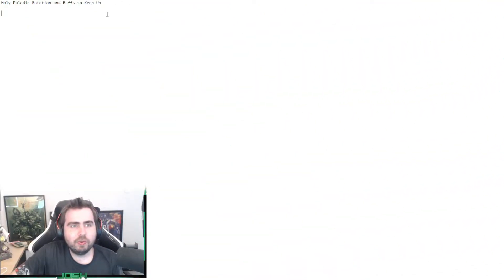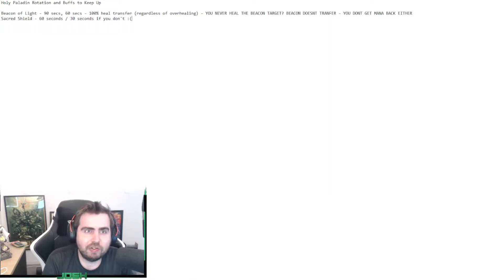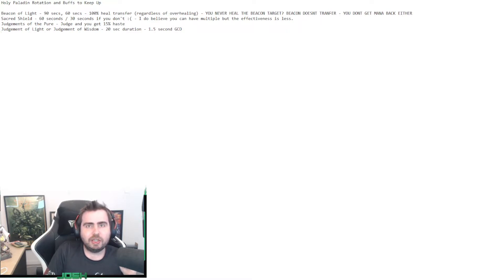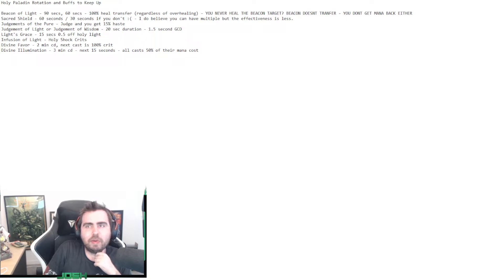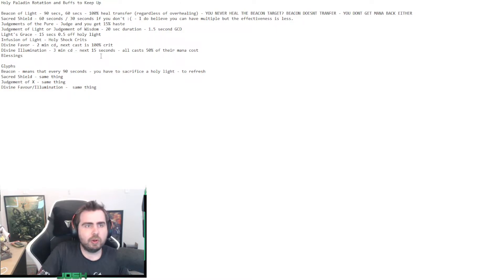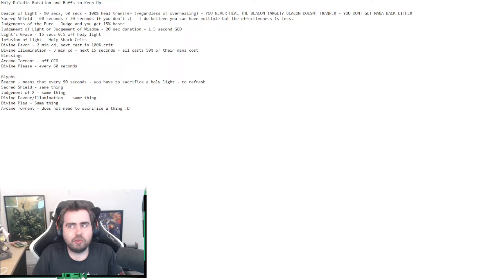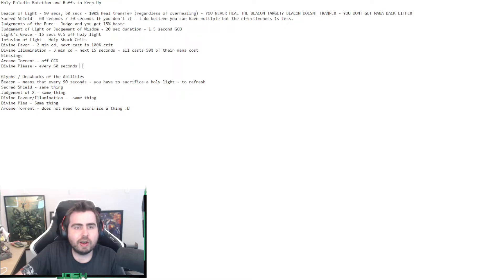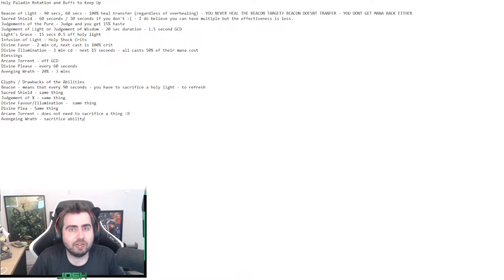Wrath of the Lich King Classic - Holy Paladin Rotations/Buffs/Uptime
Timestamps
0:00 - 3:55 - Uptime for Buffs for Holy Paladins - What you have to keep up
3:55 - 7:55 - The importance of Glyphs/Talents to increase duration and its drawbacks of using the buff uptime abilities
7:55 - 13:53 - Buffs/Uptimes and the Ideal Times to use them.